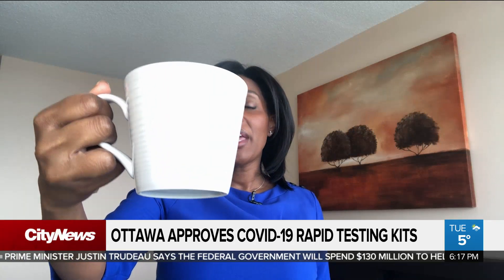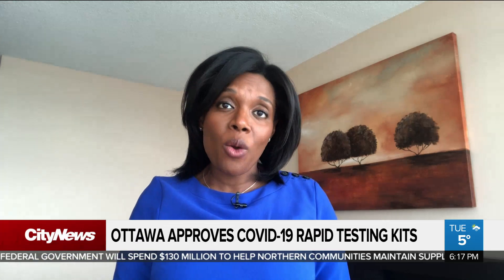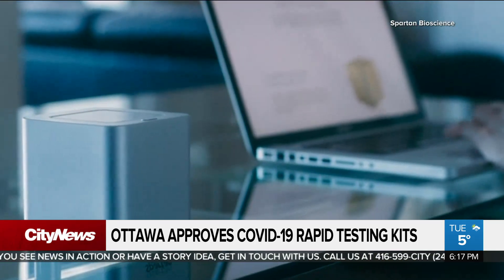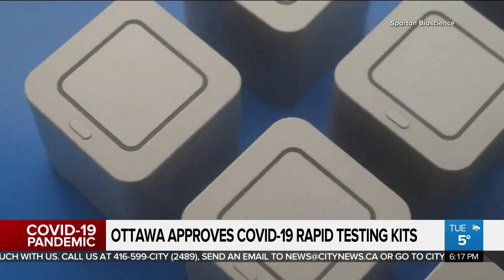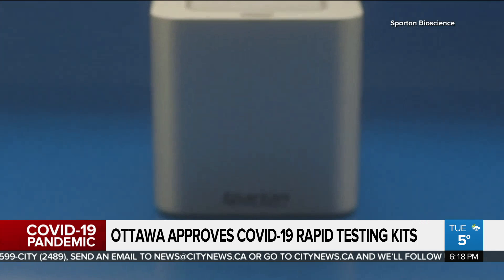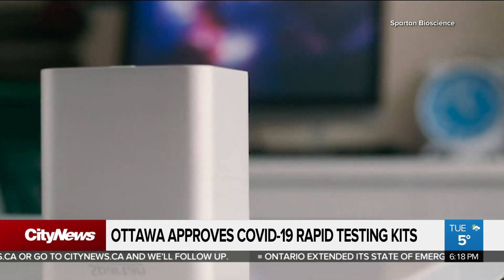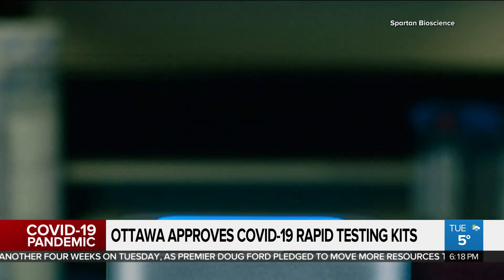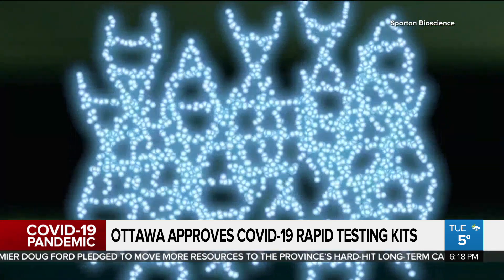How rapid testing kits could be ‘gamechanger’ in coronavirus battle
It’s about the size of a coffee cup and being touted as a possible game-changer in Canada’s battle against COVID-19. Tammie Sutherland speaks to the CEO of Spartan Bioscience about the company’s new portable testing device.